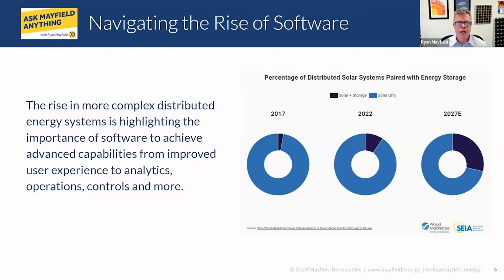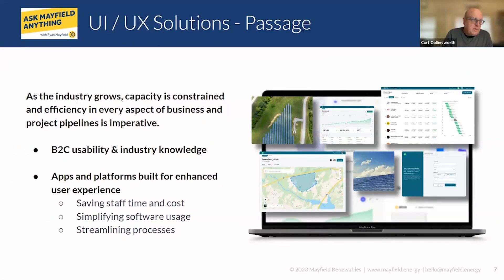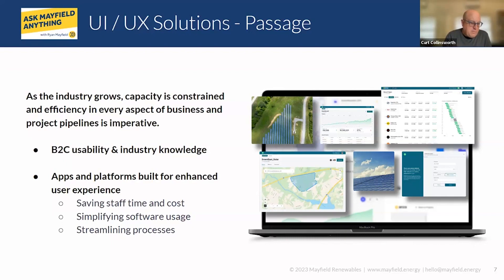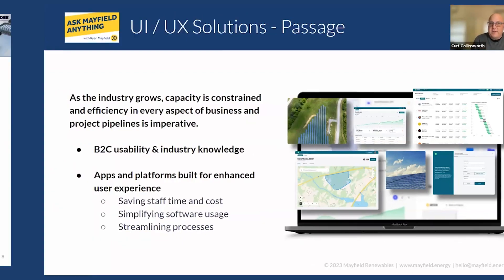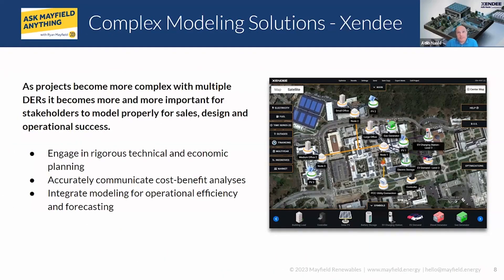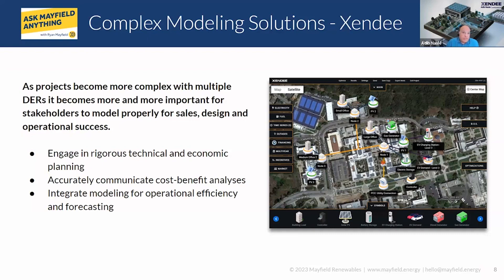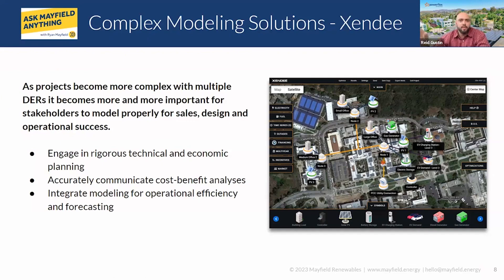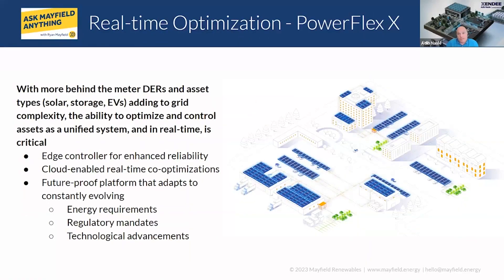Ask Mayfield Anything Highlights: A New Frontier - Software’s Potential for Industry Advantage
If you missed our AskMayfieldAnything webinar, we've got you covered. Here are some of our favorite moments from the discussion about software's potential in the rapidly evolving renewable energy industry.

Guests:
Reid Gustin, Director of Software Sales for PowerFlex
Curt Collinsworth, Founder & CEO of Passage
Adib Naslé, Co-founder & CEO of Xendee

Mayfield Renewables is a technical consultancy providing strategic support for solar and energy storage projects and products.